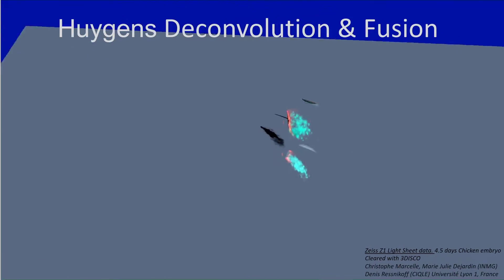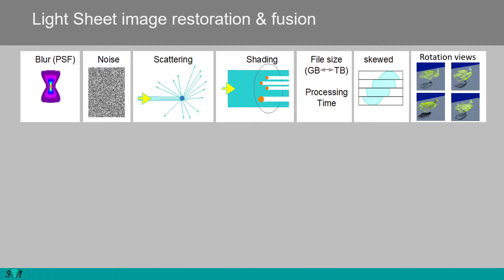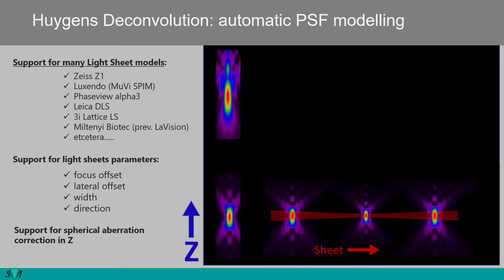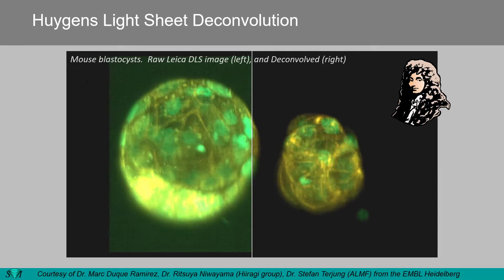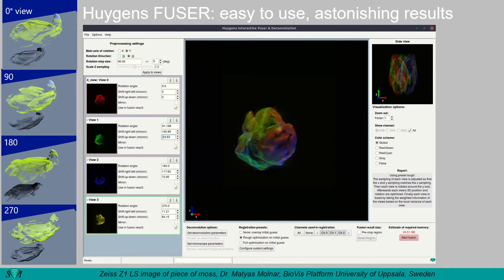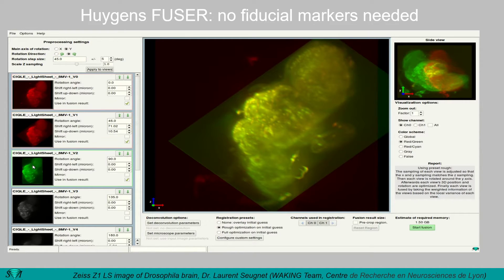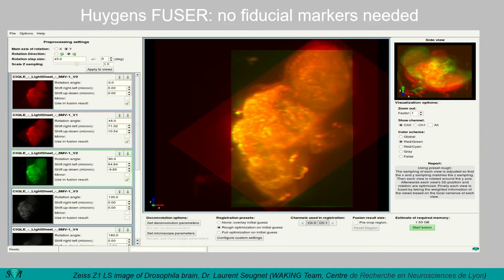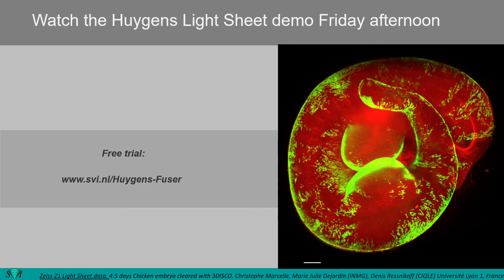Huygens Deconvolution and Fusion of Light-Sheet data (short introduction).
Huygens Fuser offers interactive scenes to allow easy
positioning of each light sheet view and to monitor the
correlation-driven fusion process. Additional deconvolution with
Huygens renowned space-variant PSF models for each light
sheet type, together with efficient CPU and GPU use, ensures
optimal and fast restoration of your light sheet data.